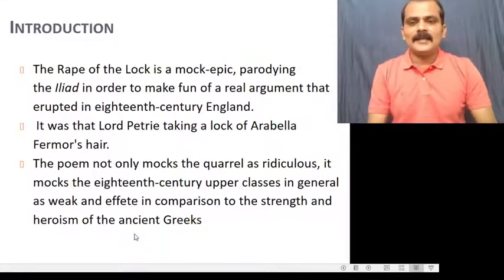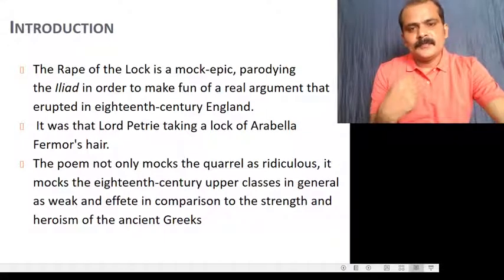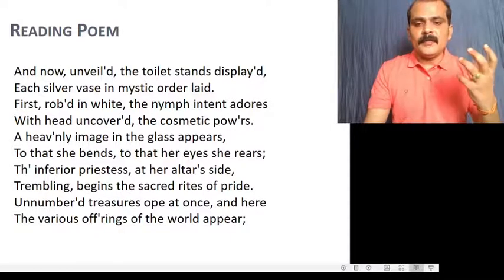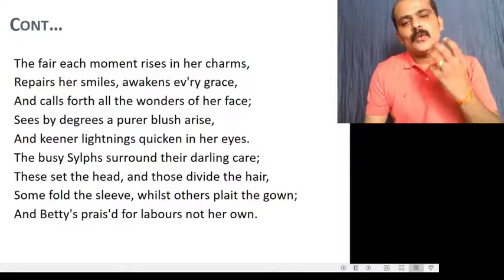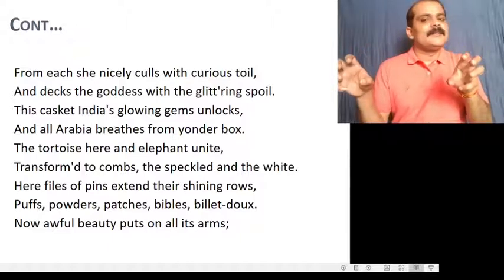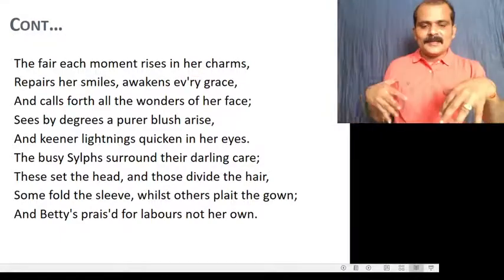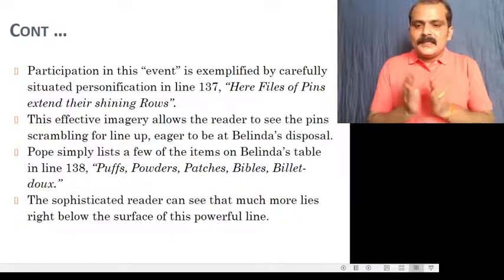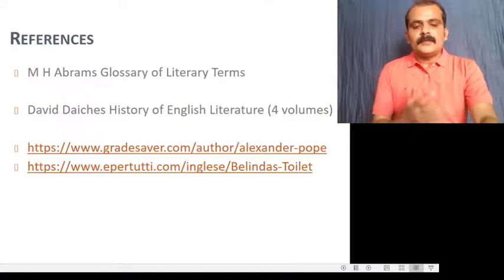Alexander Pope – Belinda’s Toilet (The Rape of the Lock) Analysis By Dr. Visweswaraiah S, Asst Prof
Here, it is about Alexander Pope – Belinda’s Toilet (The Rape of the Lock) Analysis.